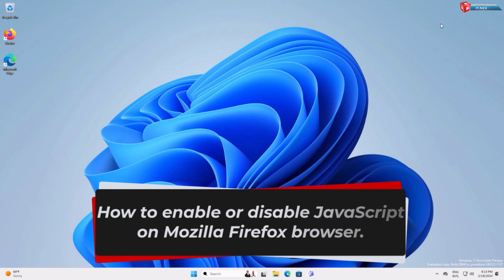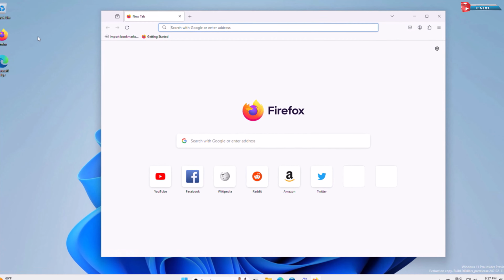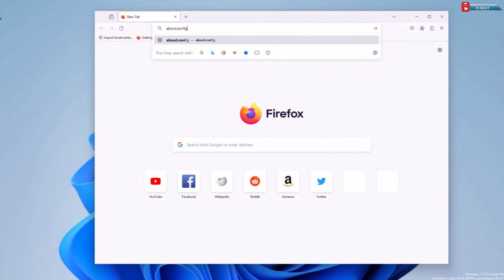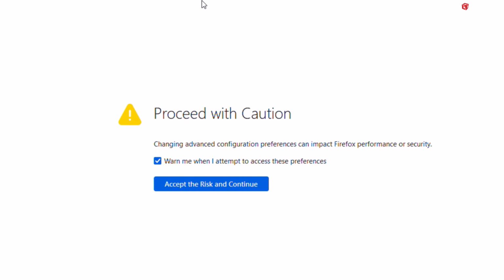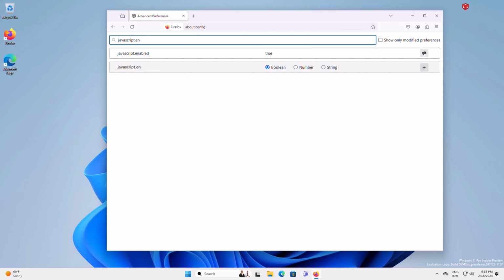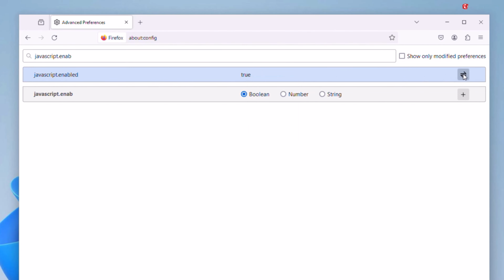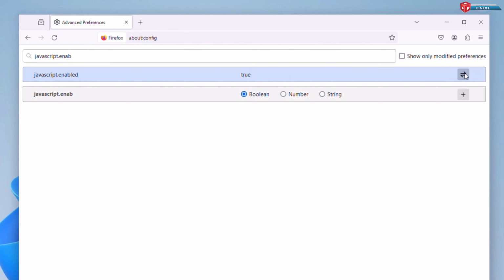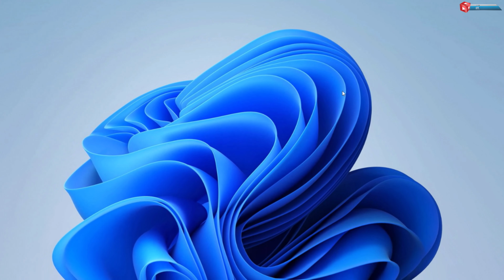How to enable or disable JavaScript on Mozilla Firefox browser